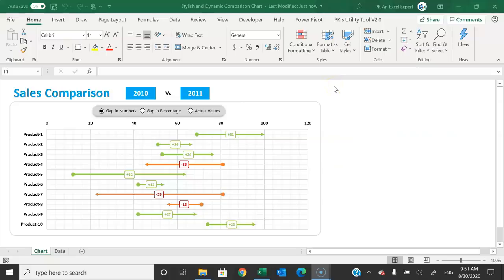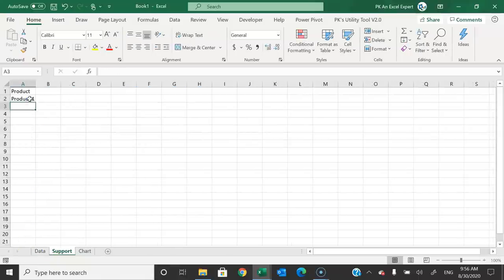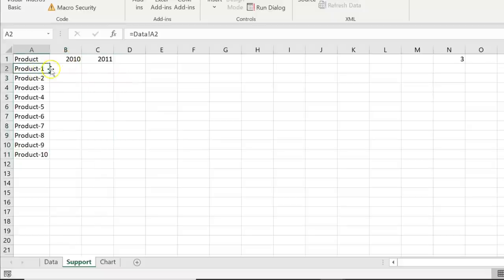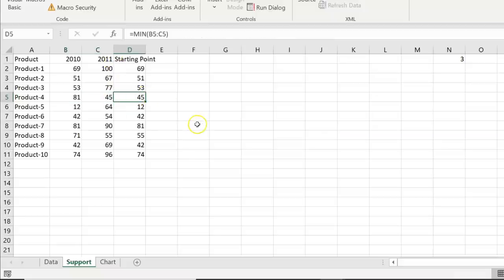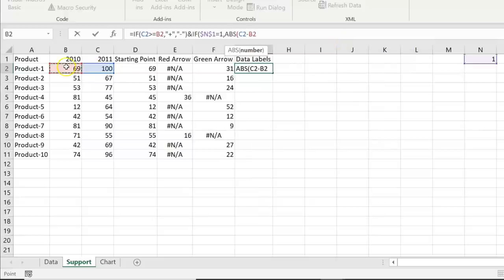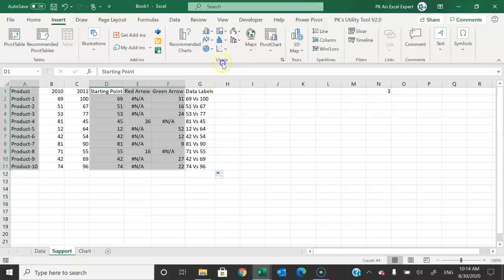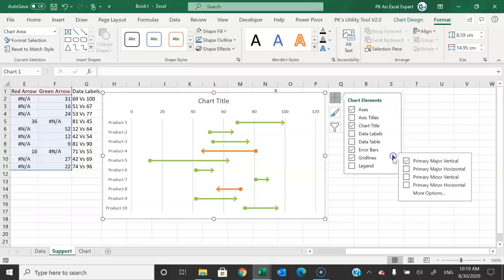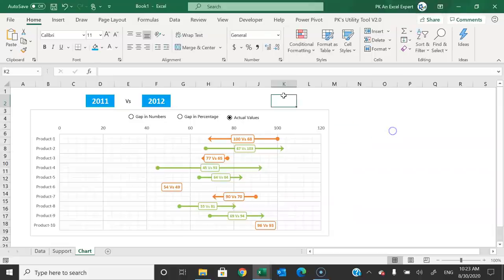Stylish and Dynamic Comparison Chart | No Excel Shape or Picture used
Hello Friends,
In this video, you will learn how to create a stylish and dynamic comparison chart in Microsoft Excel. This chart can be used to compare the metric like -Sales, Revenue, profit, etc. between 2 years, months or quarters. In this example, we have taken Product and Year wise sales data. You can change the year using the drop-down. You can change the data labels values also using the form control option buttons.